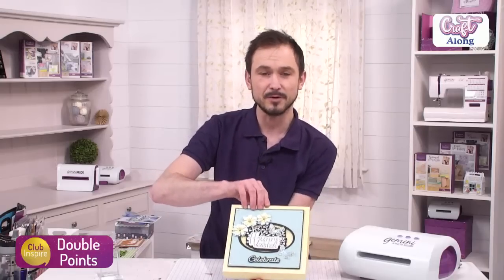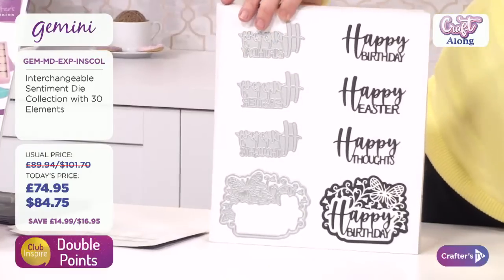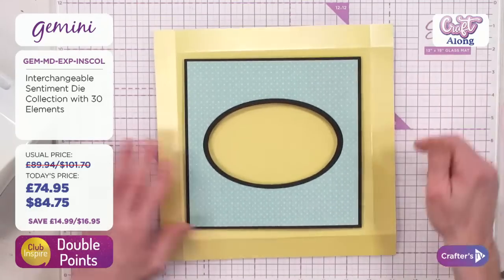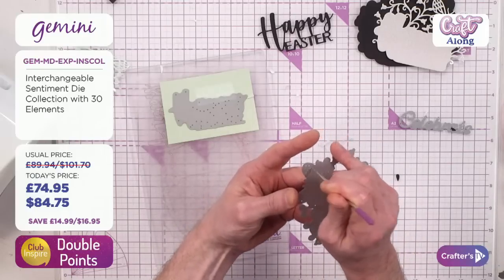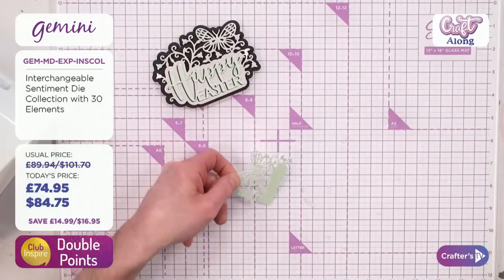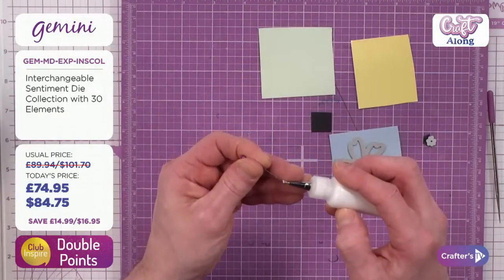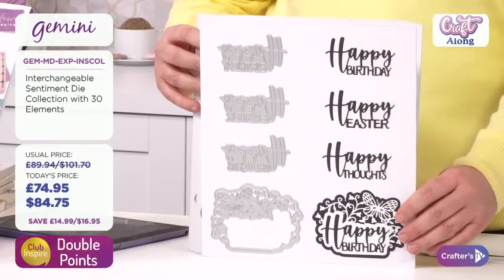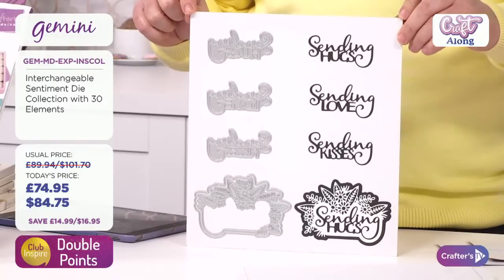Craft Along: Interchangeable Sentiment Dies (13 Mar 2021)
You’ve got your hands on the newest crafting must-have… now, all you need is the crafty know how! Join Joe & Craig from 3pm UK 🇬🇧 / 10am ET 🇺🇸 for a fun Craft Along featuring our new Interchangeable Sentiment dies. We'll take you on a step-by-step journey filled with tips and techniques to master your latest purchase! Shop during the show here: